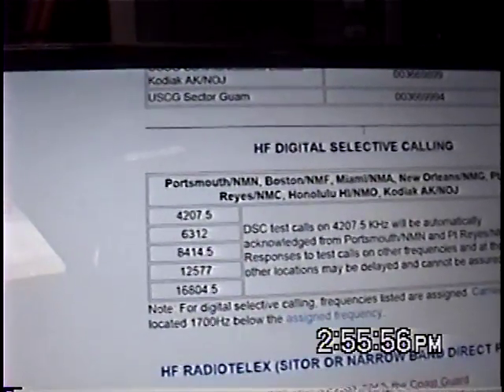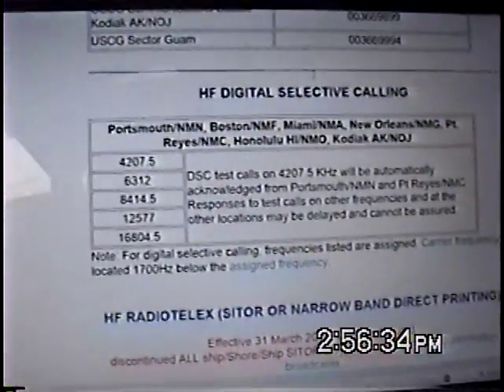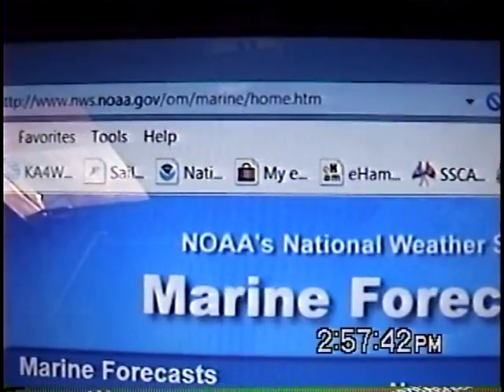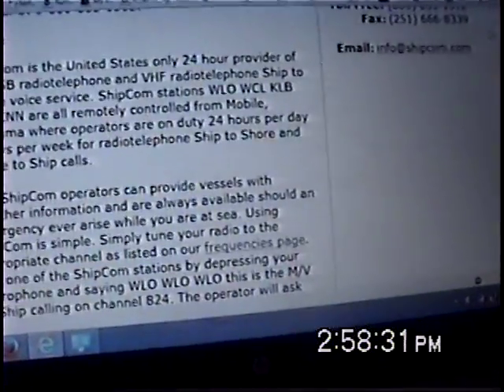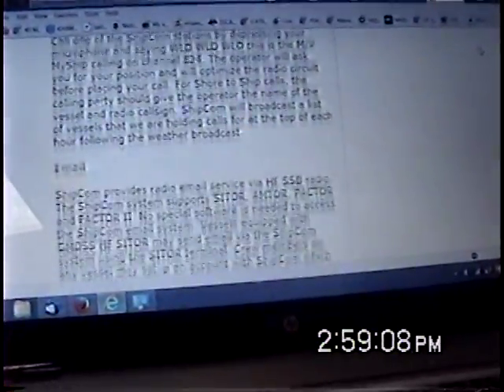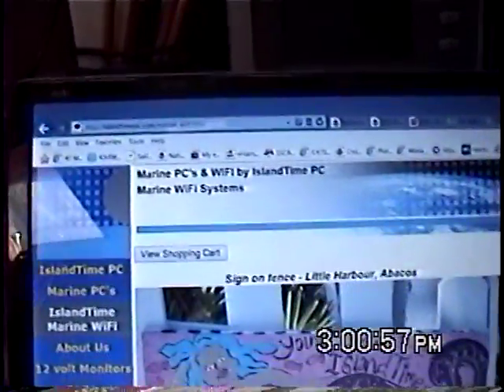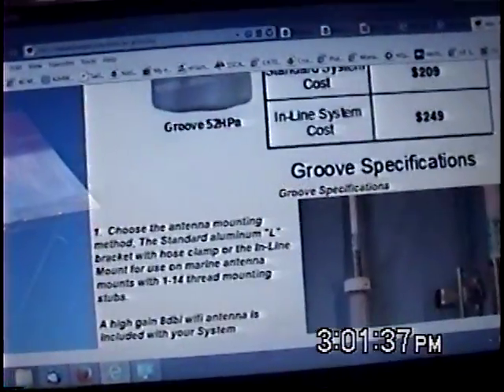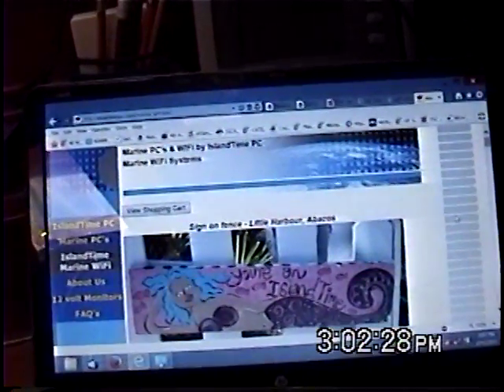Offshore Weather and HF Communications Information (websites)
Offshore Weather and HF Communications Information, websites and info available on-line that show where/how to access long range radio communications (HF Radio) and Offshore Weather forecasts / broadcasts.